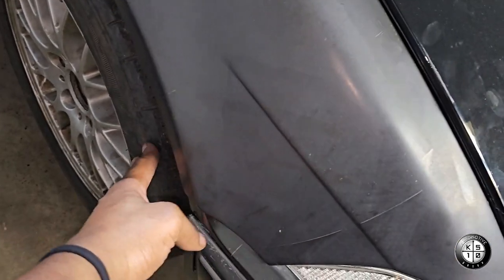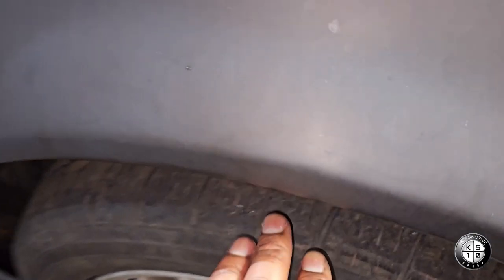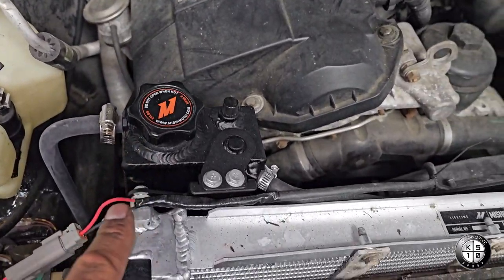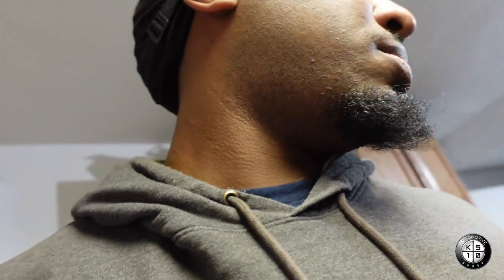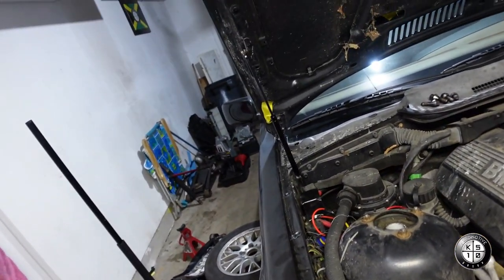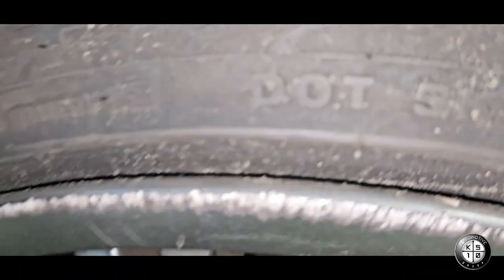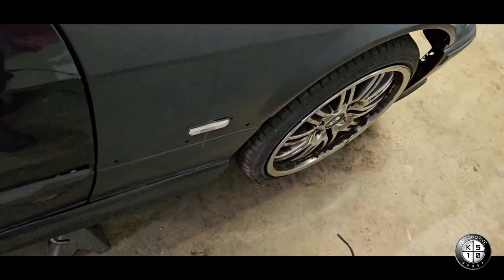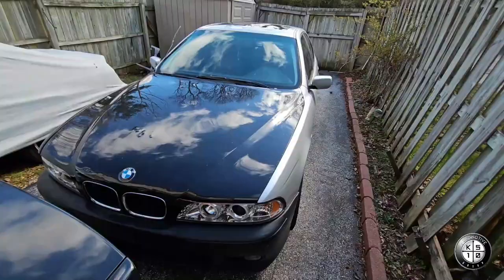BACK LIKE I NEVER LEFT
Just a quick update video on my totaled BMW e36 .also added some upgrades. follow me on all social media platforms @k510automotivegroup.Follow me and my car club on Instagram @BADMONWAGONCARCLUB